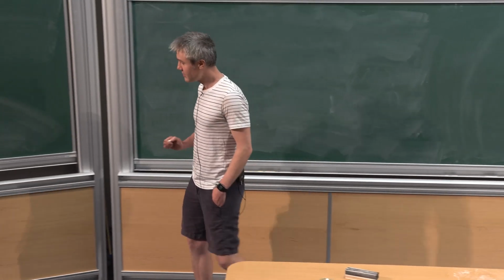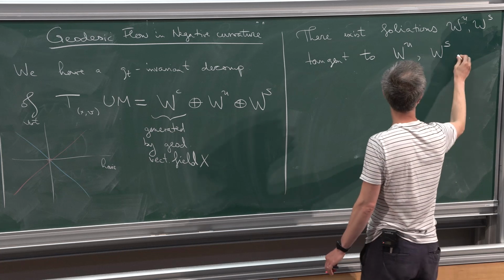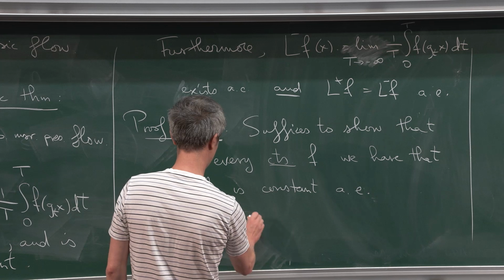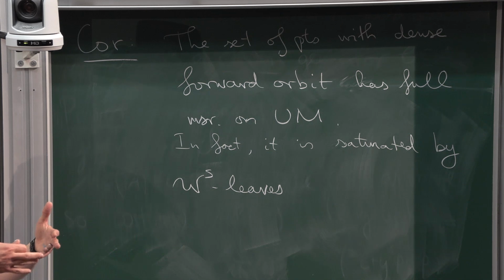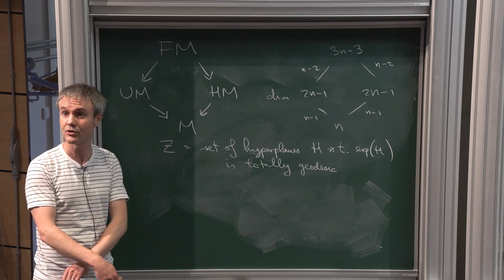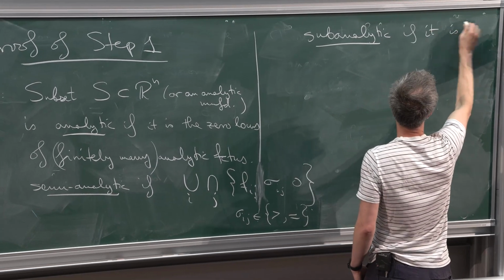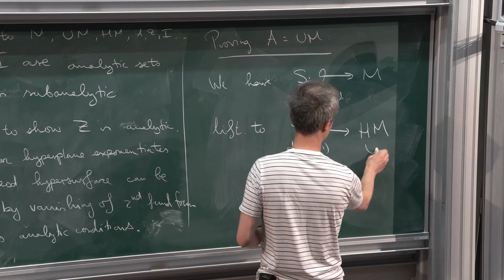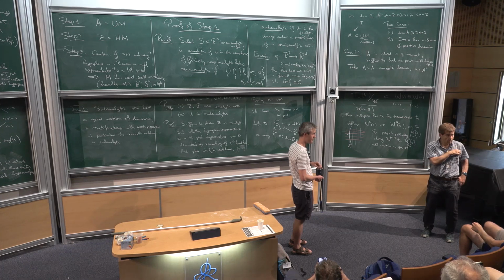Simion Filip - 3/4 Geometry of Anosov Flows and Rigidity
The geodesic flow on a manifold of negative sectional curvature is an archetypal example of an Anosov flow, a dynamical system under which every vector gets uniformly expanded or uniformly contracted. We will begin with an introduction to the geometry of these dynamical systems, including invariant manifolds, ergodicity, and various regularity questions.
We will then introduce flows that are compact group extensions of Anosov flows, discuss the associated "Brin group", a sort of Galois group of the extension. We will then apply these techniques to explain a result jointly obtained with David Fisher and Ben Lowe, saying that if a compact negatively curved real-analytic Riemannian manifold has infinitely many totally geodesic hypersurfaces, then it must be of constant sectional curvature.

Simion Filip (University of CHICAGO)